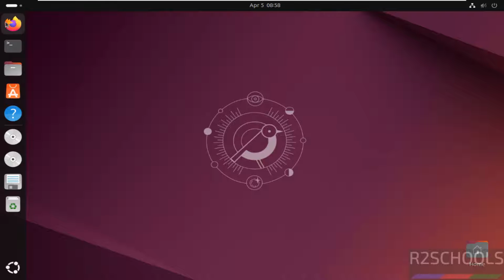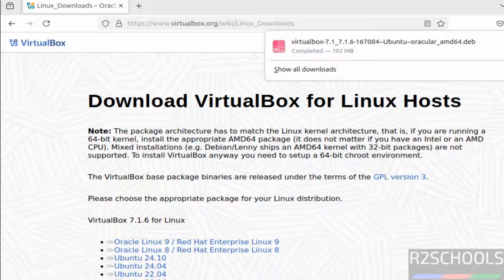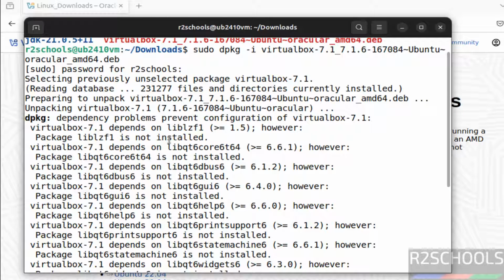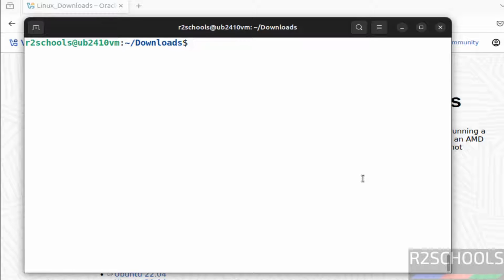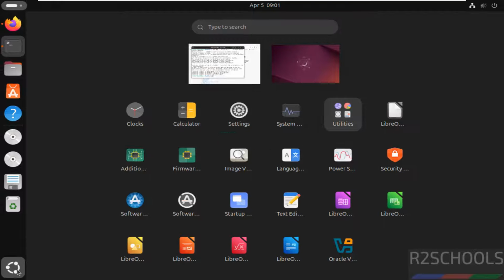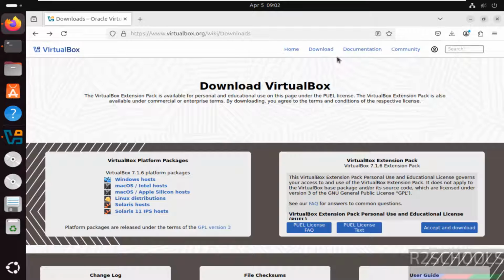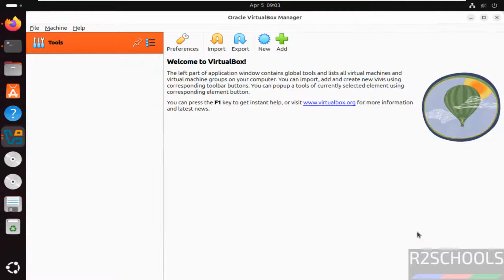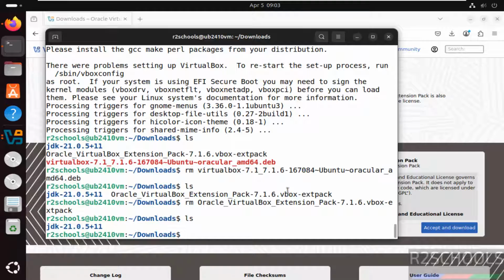Mind-Blowing Hack: Install VirtualBox 7.1.6 on Ubuntu 24.10 in Just 4 Minutes | 2025 Updated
Ready to run other operating systems on your Ubuntu 24.10 machine? This video walks you through the complete process of installing VirtualBox 7.1.6. We'll cover:

Updating your Ubuntu package lists
Installing necessary dependencies
Adding the official Oracle VirtualBox repository
Importing the Oracle public keys
Installing VirtualBox 7.1.6
This guide is perfect for beginners and experienced Linux users alike. Get VirtualBox 7.1.6 up and running on your Ubuntu 24.10 system with ease!

Install Following dependencies:
sudo apt install liblzf1 libqt6help6 libqt6statemachine6 libtpms0 libqt6xml6t64